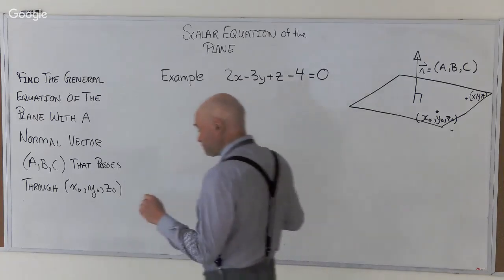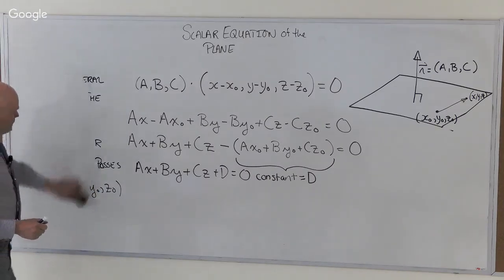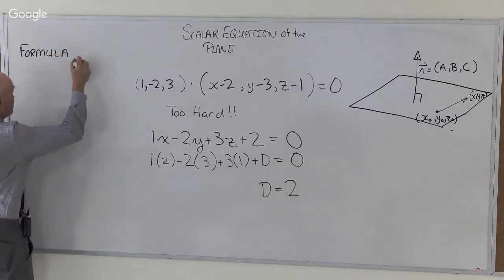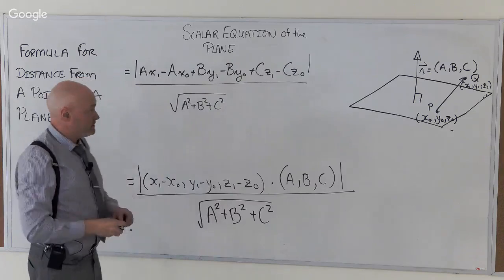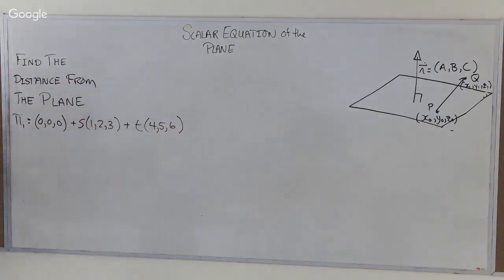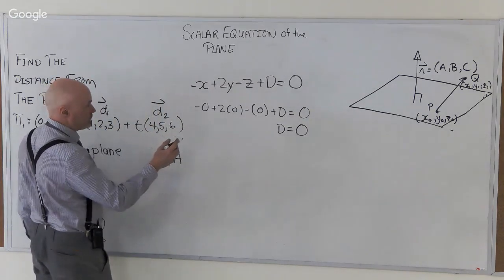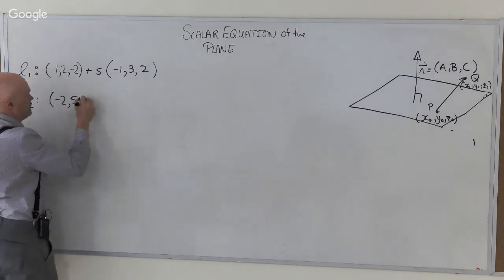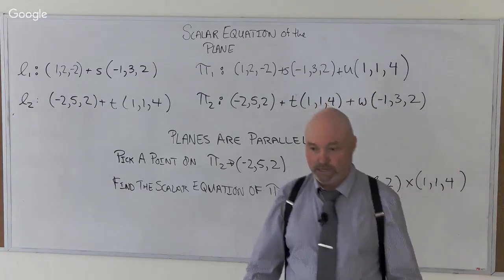The Scalar Equation of the Plane